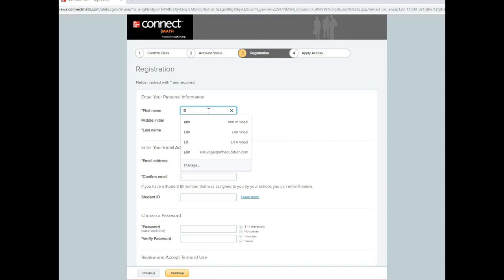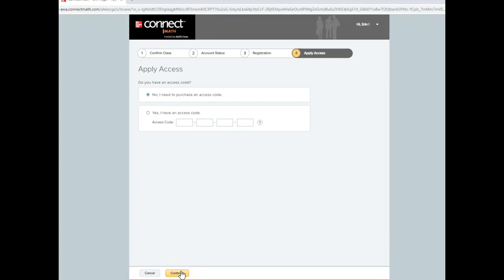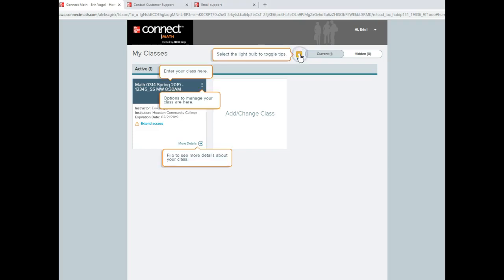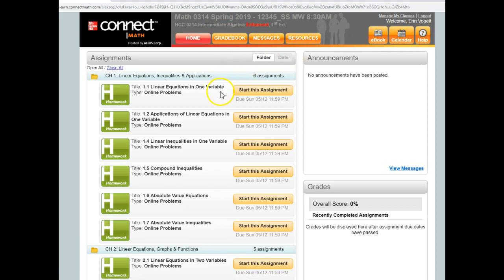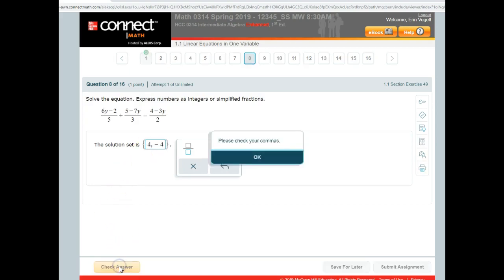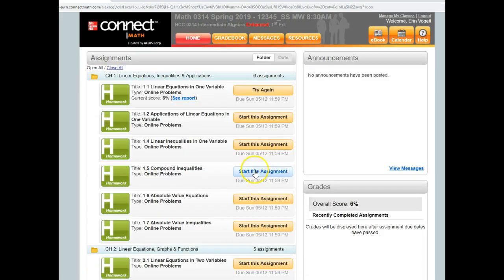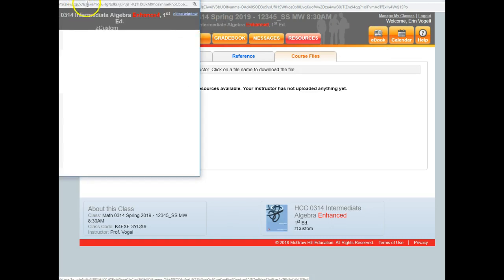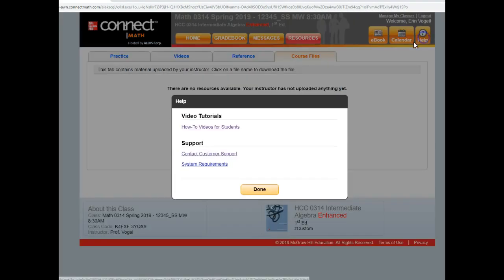Connect Math Student Registration